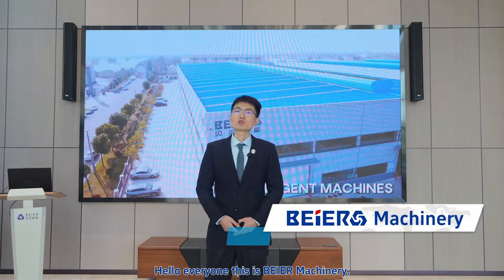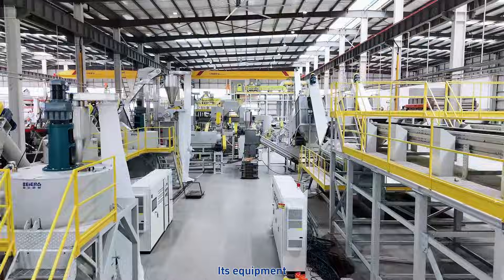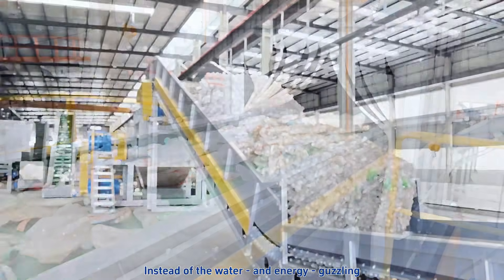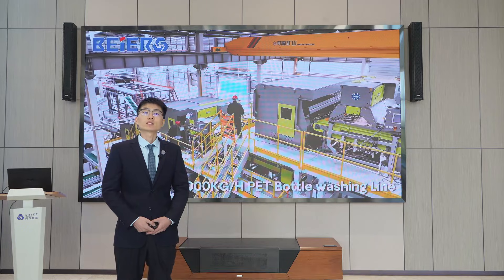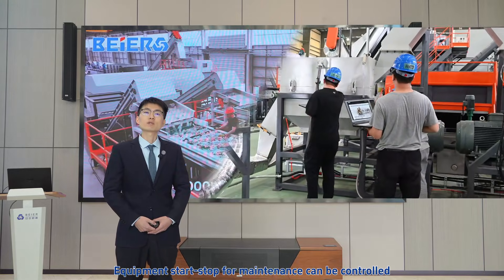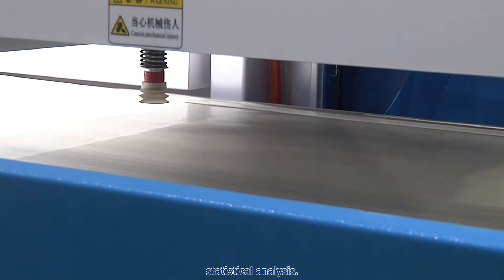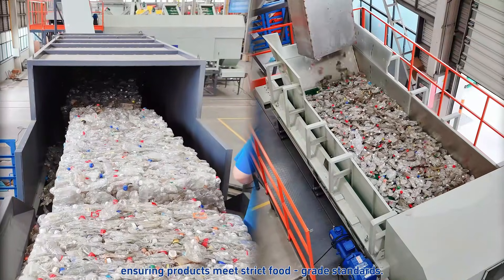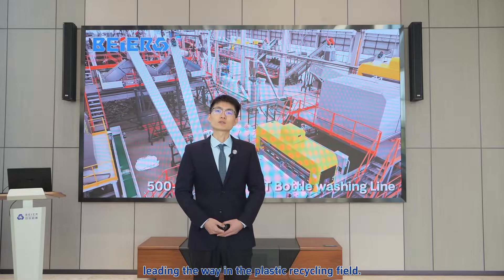BEIER: Advancing Plastic Recycling in Food - Grade Packaging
In the plastic industry's drive for sustainability, Jiangsu Beier Machinery Co., Ltd (Hereinafter referred to as “BEIER”) stands out in plastic recycling, especially for food - grade packaging.
A. High - Yield and Automated Recycling Equipment
B. Electrical Intelligence for Operation and Maintenance
C. High - Level Digitalization for Production Management